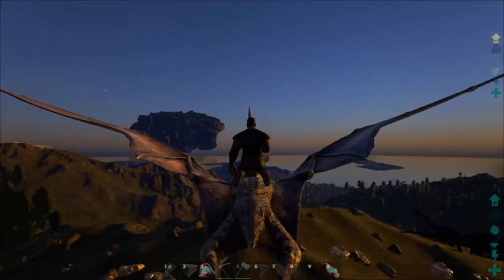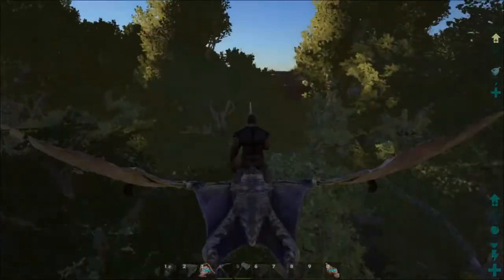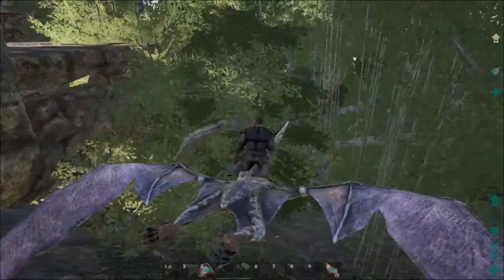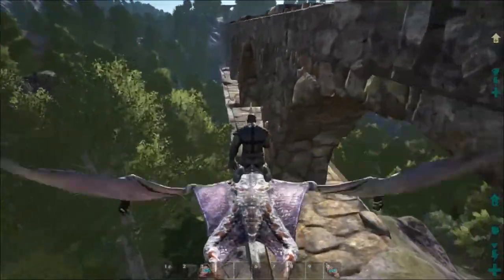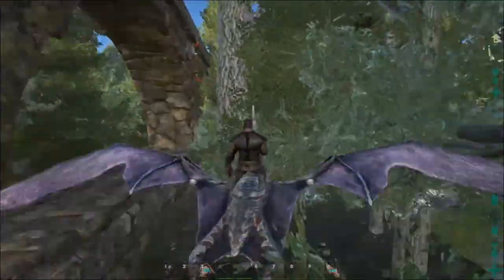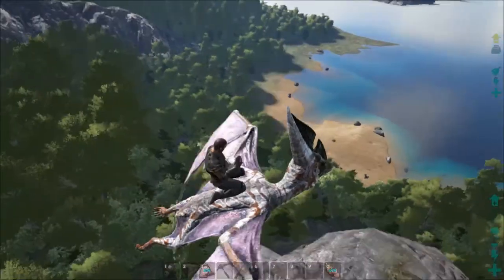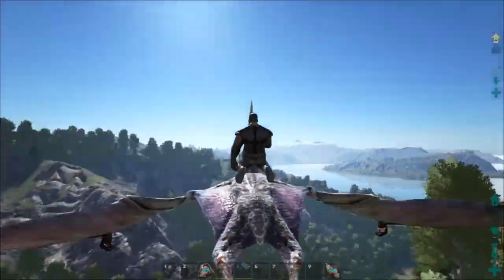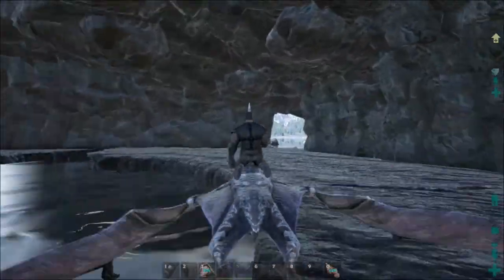Ark: Survival Evolved - Valhalla Update! More Ruins And Aqueducts!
Welcome to Ark: Survival Evolved guys! We are on a New Server Pangaea Reborn this time and things will be interesting.

Rules:
Pvp outside of base all the time.
Purge day Saturday 12pm Est - 4pm Est
Each week a new Boost and or Event
1 Giga Per tribe/alliance
No emptying out bins when raiding. (take what you can grab or load onto a dino)
Max Tribe size 10
Only 1 Alliance ( max of 10 total players )